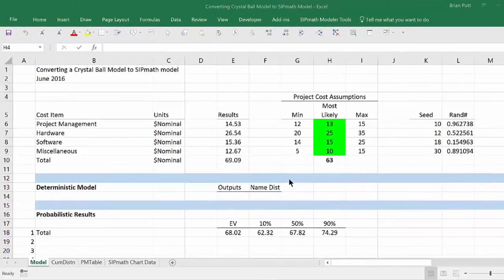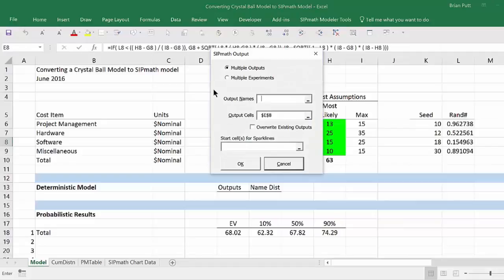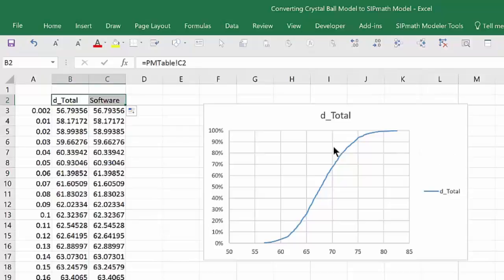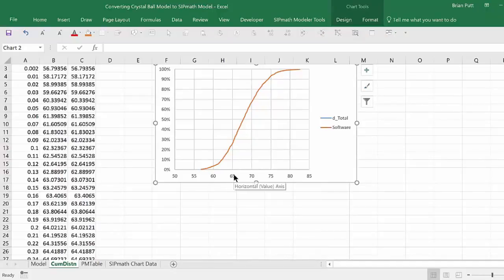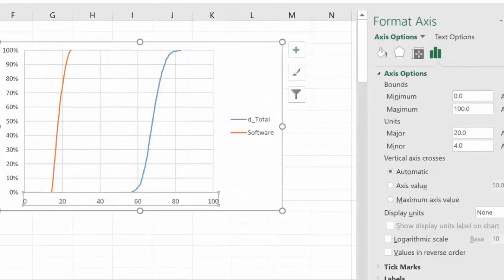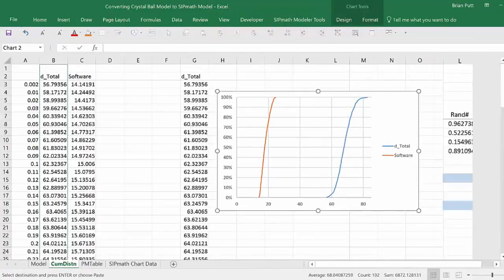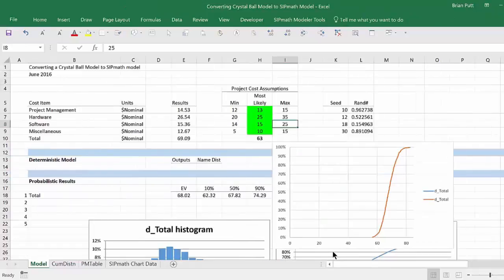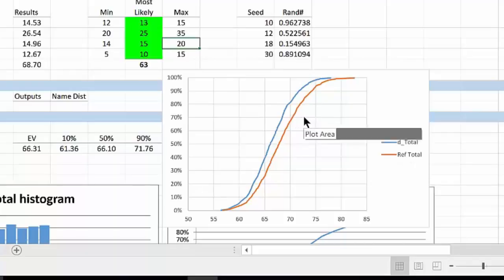Crystal Ball to SIPmath Part 3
Builds on Parts 1 & 2 to compare alternatives using a single cumulative distribution chart.   Establishes a reference case for comparison to other alternatives assessed in the model.